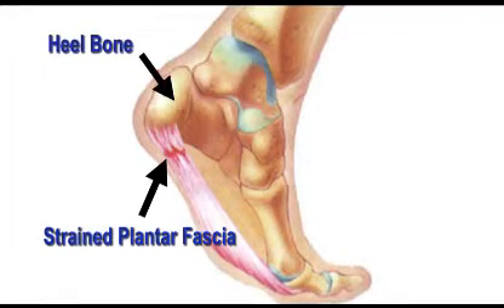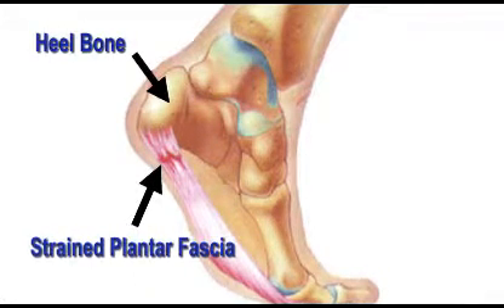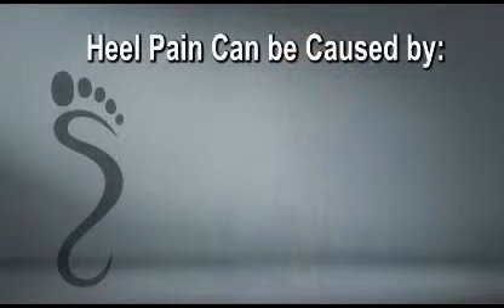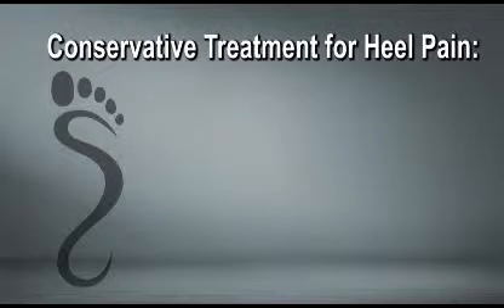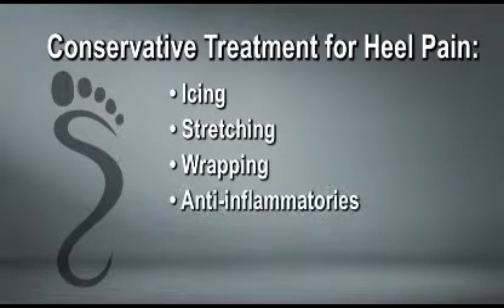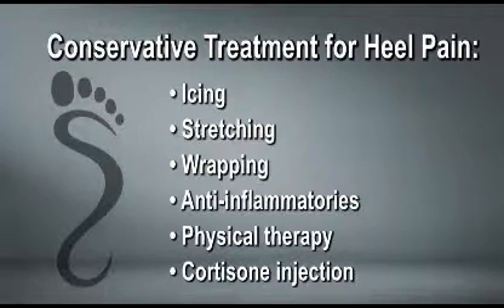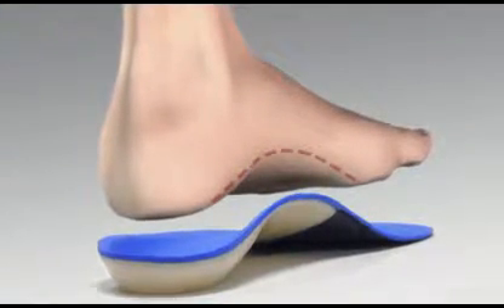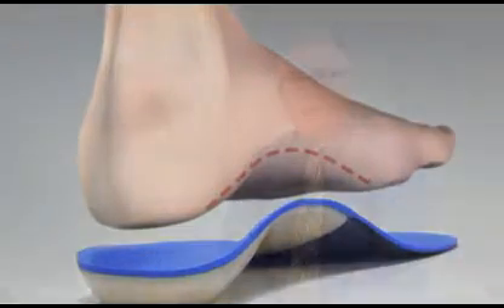All about heel pain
Information regarding the treatment of heel pain at Clark Podiatry Center located in Clark, NJ.  Request a FREE book "Heel Your Pain" on the website.